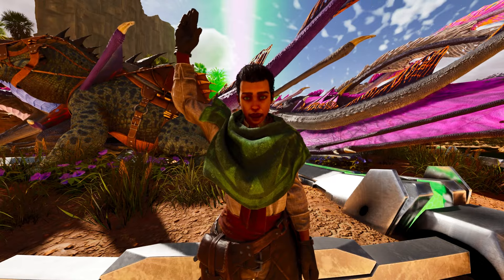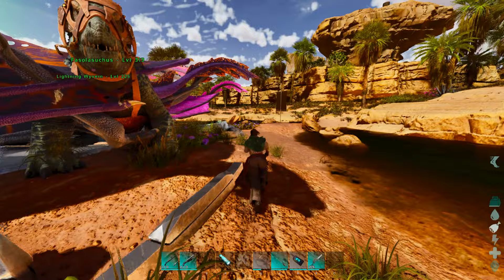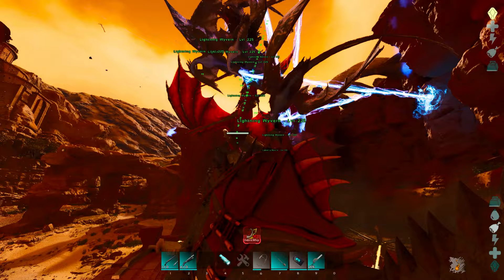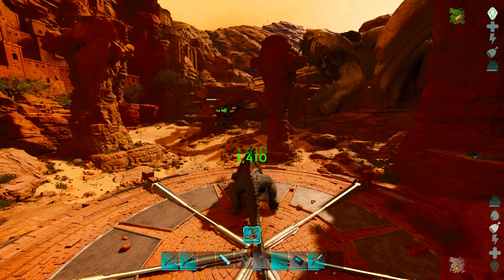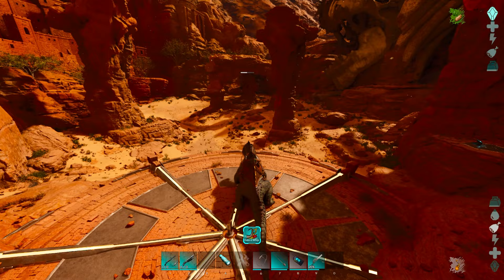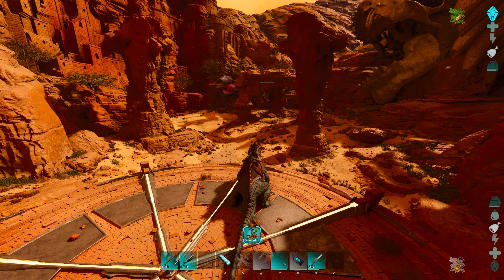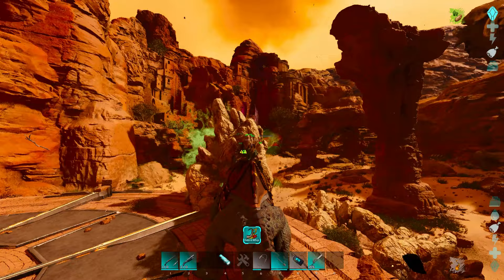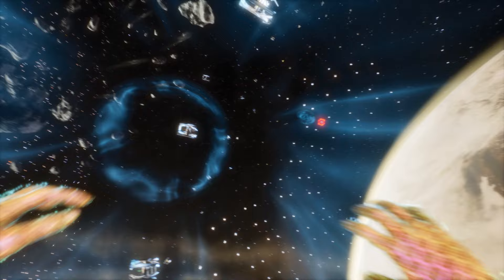SOLO MANTICORE WALK THROUGH for SCORCHED EARTH in Ark Survival Ascended! How to Solo Manticore!!!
This will show SOLO MANTICORE WALK THROUGH for SCORCHED EARTH in Ark Survival Ascended! How to Solo Manticore!!!